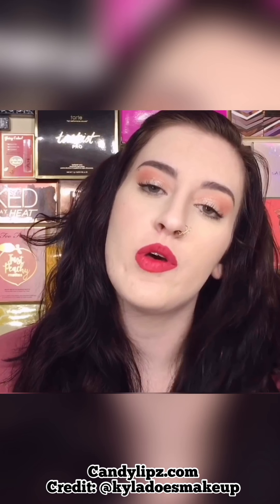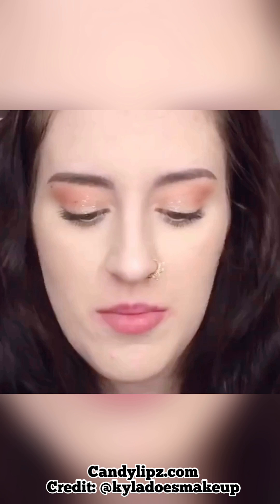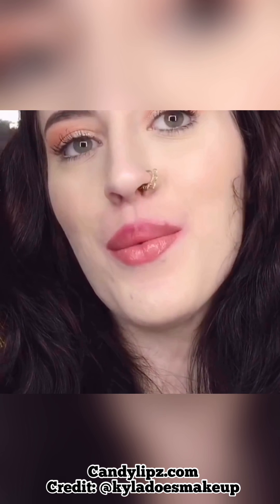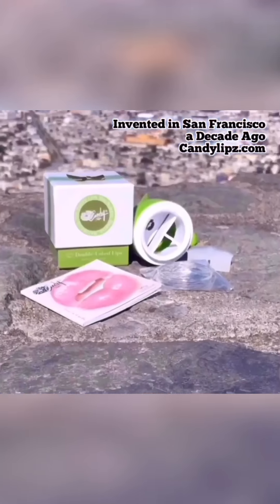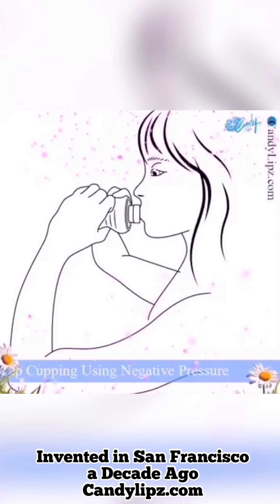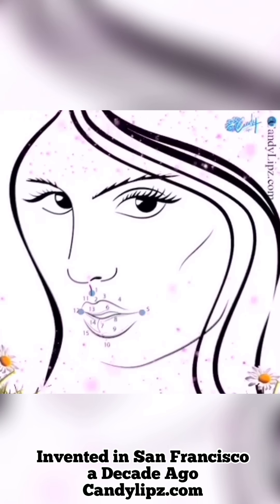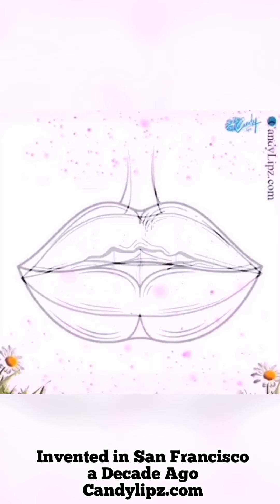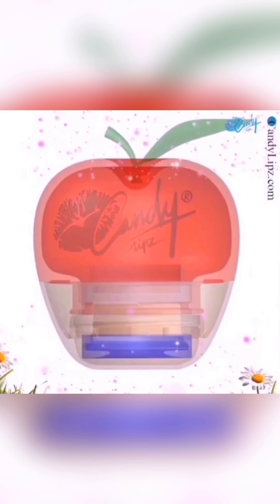Fuller Lips without Lip Injections During Quarantine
Check out this fun post and discover how to enhance your lips naturally in 60 days without immediate plumping- The only clinically tested lip plumper on the market.

Where to get genuine CandyLipz?

Clinically proven to retain water for 24 hours and fuller lips naturally without plumping in 60 days. 🎉 CandyLipz is an essential lip shaping tool. Give us a try. 😍

WHY CANDYLIPZ IS UNIQUE
1. Our product is clinically tested for safety and effectiveness.
2. It is dermatologist approved.
3. The design works on 15 anatomical lip zones which includes enhancement of the philtral column and corners of the mouth.
4. Users have the options to work on both lips or target one lip at a time.
5. It creates single or double-lobed lip style.
6. It has the perfect negative pressure for your lips and has a self releasing mechanism so you do not pull on the mouth to take off the plumper.
7. You can control the suction strength at your comfort.
8. It won over 30 beauty and technical design awards internationally.
9. It was granted over 30 patents worldwide.
10. It has been in use successfully for over 7 years and it took 3 years to test and develop.
11. The clinical trials validated results:
No bruising, broken vessels, vascular hemorrhage or broken red blood cells (Cupping marks are actually erythema- superficial reddening of the skin. They are not bruises!)
- Increase of lip visibility - Increase of lip blood flow
- Increase of lip tissue vascularization (formation of blood vessels)
- Increase of lip volume - Decrease of lip lines and wrinkles (increase in tension and smoothing)
- Increase of volume by water accumulation and retention for 24 hours (a natural lip filler)
- increase of lip volume by 36 percent after 60 days without immediate plumping

for more details.